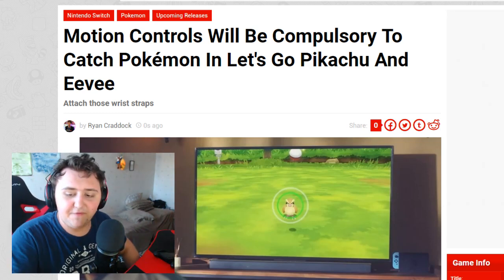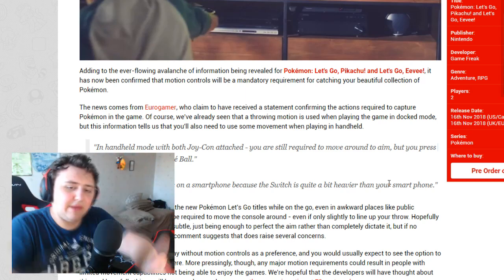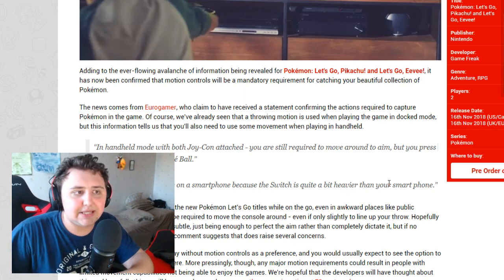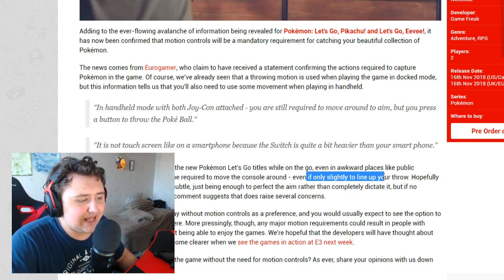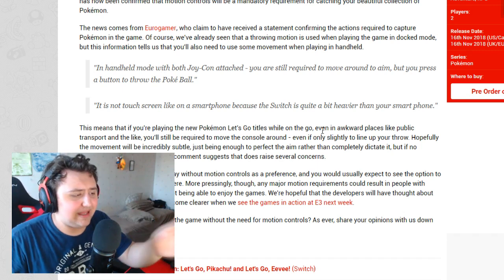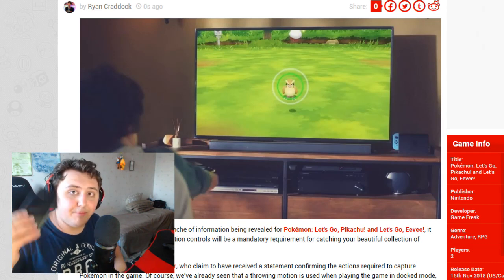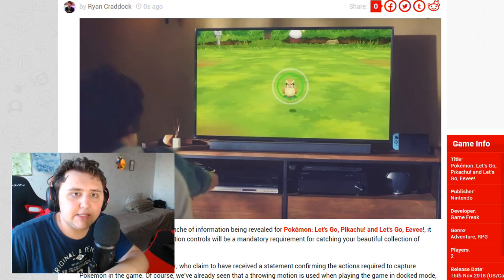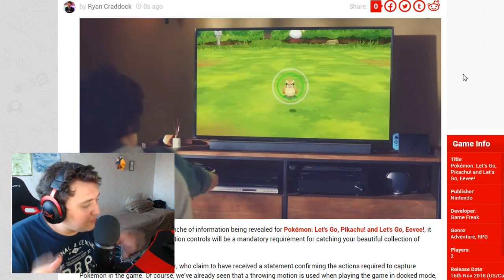Pokémon Switch NEWS! MOTION CONTROLS REQUIRED in Pokémon Let's Go Pikachu and Let's Go Eevee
So some news have appered in regards to Pokemon on the Switch and how it works!.

Hey Guys, RuffledRowlit here! If you are a fan of Pokemon then you came to the right place, if you´re looking for videos on Pokemon Rom Hacks & Fan Games, Pokemon Top 5's, Pokemon Lets Go Pikachu, Pokémon: Lets Go Pikachu, Pokémon Let's GO pikachu, Pokémon Let's GO Eevee, Pokémon lets go pikachu, pokemon let's go pikachu news, lets go pikachu, lets go eevee, pokemon lets go news, pokemon let's go pikachu and eevee news, pokemon let's go pikachu, pokemon let's go pikachu news, pokemon let's go pikachu and pokemon let's go eevee, pokemon let's go pikachu and pokemon let's go eevee news, pokemon let's go pikachu and pokemon let's go eevee gameplay, Pokemon Top 10's, Pokemon Theories, Pokemon Rom hack Showcase, Pokemon Fan game showcase aswell as, Top 10 Best Pokemon Rom hacks 2018. And if you enjoy Pokemon Theories, And want information on, Pokemon News, Pokemon Leaks, Pokemon News, Pokemon new game, pokemon new games. If you are also interessted in things like, Pokemon Gameplay of, Pokemon ultra sun and ultra moon. If you enjoy general Pokemon content then stick around because I post loads of such things and you can see, Pokemon mmorpg, Pokemon Shiny hunting, and Pokemon generation 8, Pokemon gen 8, and Pokemon switch, pokemon switch gameplay in the future & much much more on the channel! so subscribe to keep up to date with all the Pokemon content that you can desire.